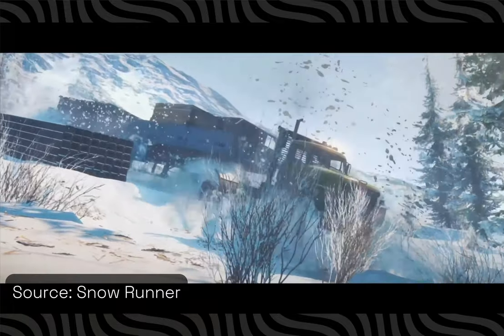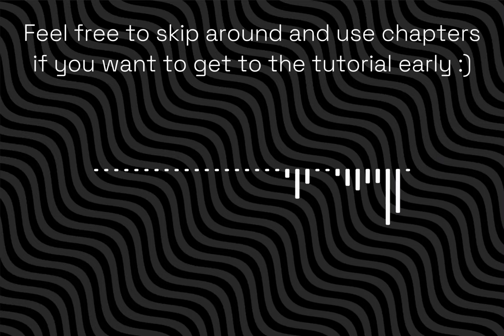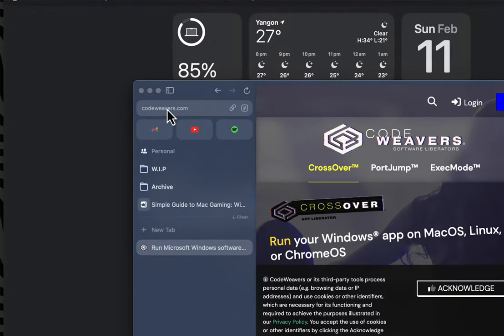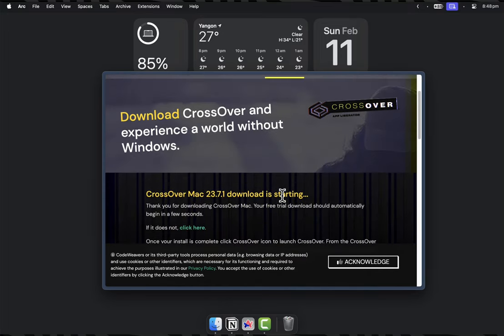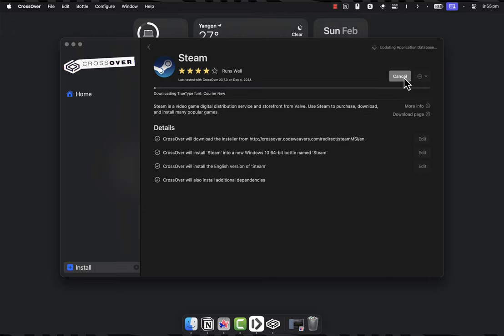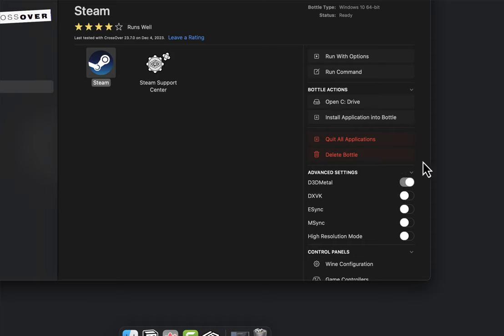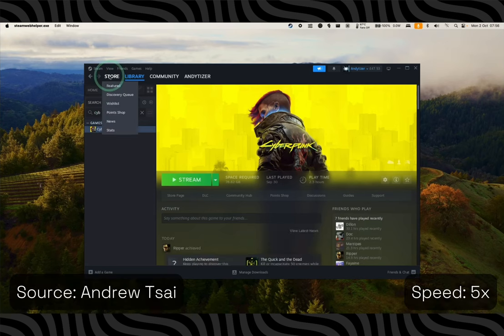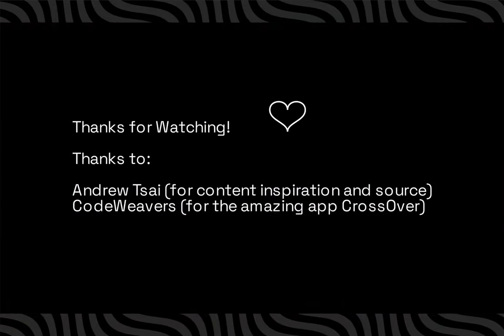The Simplest Way to Run Windows Games on a Mac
We've seen a lot of improvements in the Mac Gaming Community. So, here is the Simple Guide to Mac Gaming (Part 1), and I will be showing you how to install Cyberpunk 2077 (or any other Windows Games like GTA 5) on an Apple Silicon Mac using CrossOver!

Chapters:
00:00 Intro
00:15 What is CrossOver?
00:30 Install CrossOver
00:55 Install Steam
01:10 Sign in to Steam
01:14 Change Settings to Get the Best Performance
01:32 Install Cyberpunk 2077 (or any other Windows Games)
01:38 Cyberpunk 2077 Gameplay
01:47 Wrap up and Outro

In a few days, this video will be available in the multiple languages including Deutsch, Français, ဗမာစာ (မြန်မာစာ) and a few more!

Thanks to @Andytizer for Content Inspiration and Source and CodeWeavers for the Amazing App CrossOver.

Made with ❤️ in Burma.